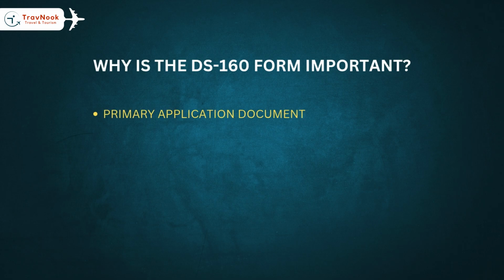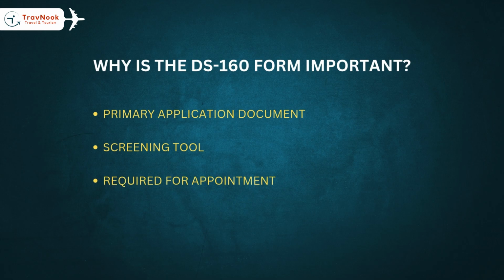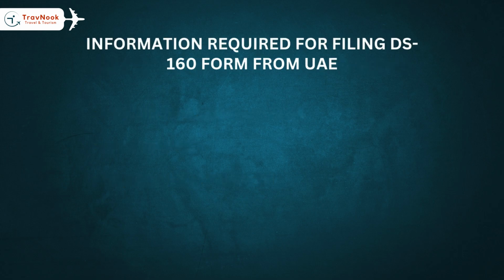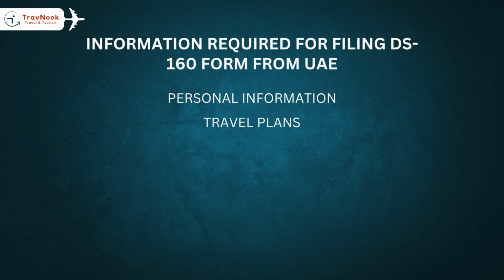How to Fill DS 160 Form for US Visa From UAE | Expert Tips To Fill DS 160 Form For UAE Residents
About This video:
Learn how to fill the DS-160 form for a U.S. visa from the UAE with our expert tips tailored for UAE residents. This step-by-step guide covers everything from personal details to travel plans, ensuring your U.S. visa application is accurate and complete. Whether you're applying for a tourist, business, or student visa, this video helps you avoid common mistakes and delays. Perfect for UAE residents planning to visit the USA watch now and make your DS-160 form process stress-free!

ds 160 form for us visit visa in Dubai
trusted travel agency in dubai
dubai travel agency
travel agency in dubai near me
travnook travel and tourism
travnook
uae
dubai
tourism
tour company in dubai
tourism company in dubai